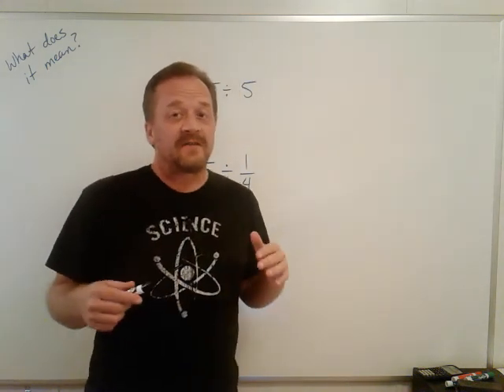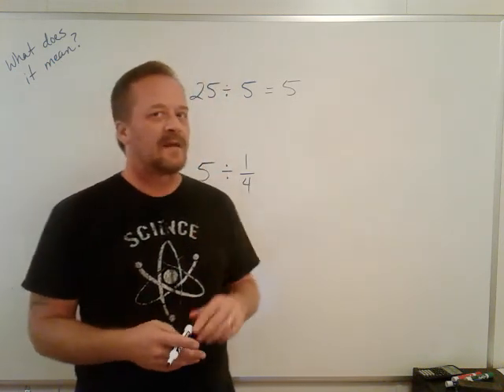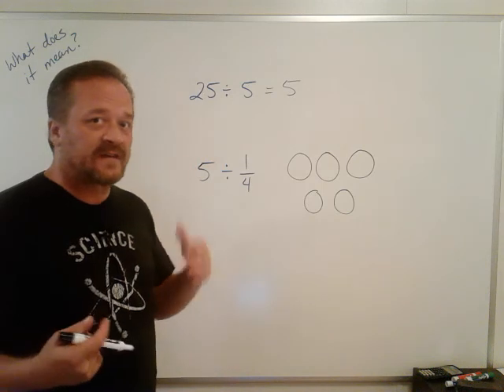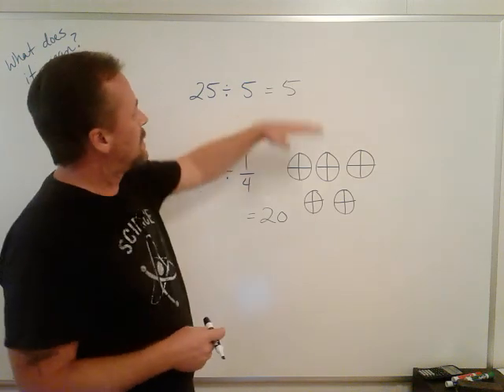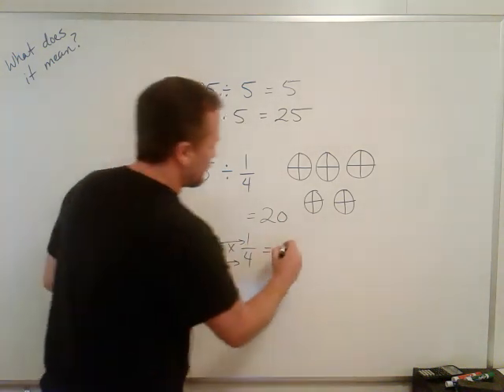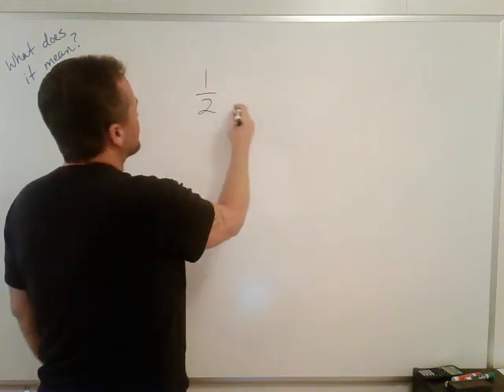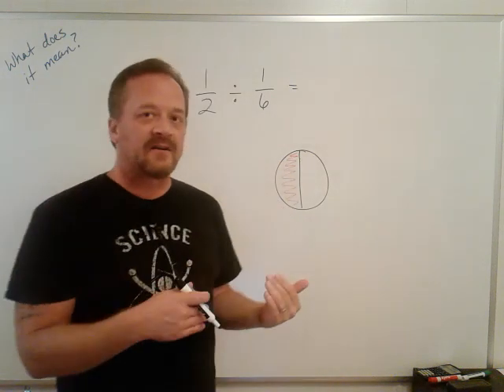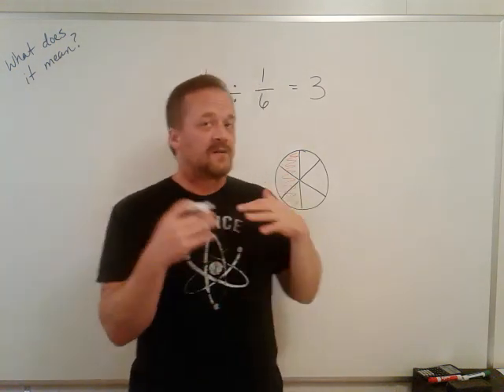Understanding Fraction Division